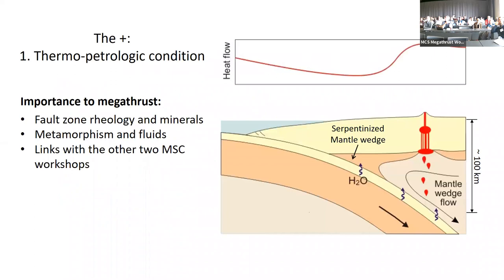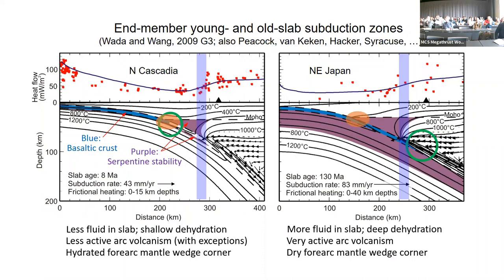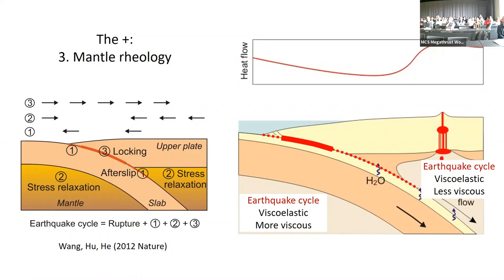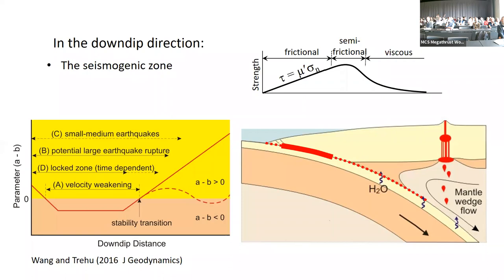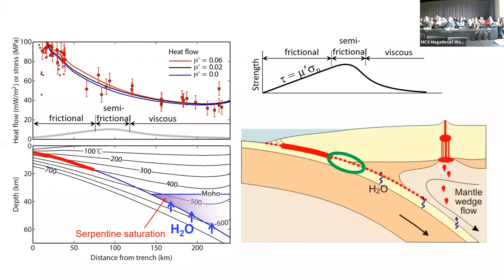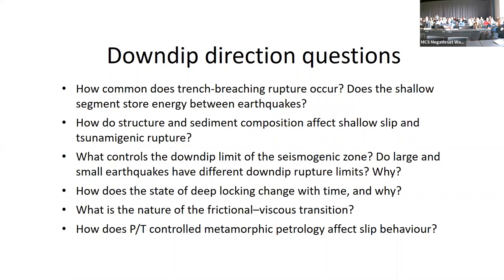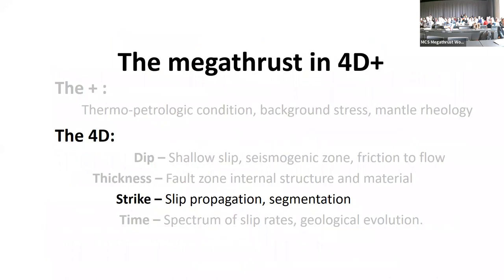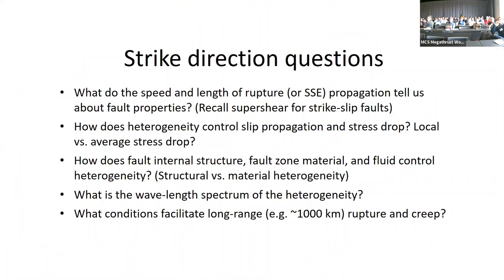The Megathrust in 4D+ | Kelin Wang | MCS Megathrust Workshop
Dr. Kelin Wang (Geological Survey of Canada) delivers the keynote lecture at the MCS RCN Megathrust Modeling Workshop at the University of Oregon.